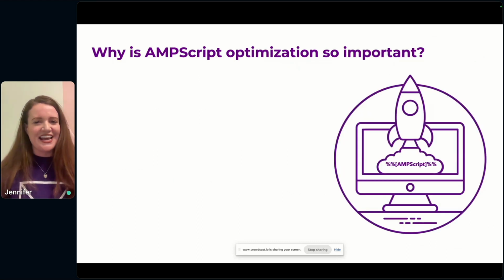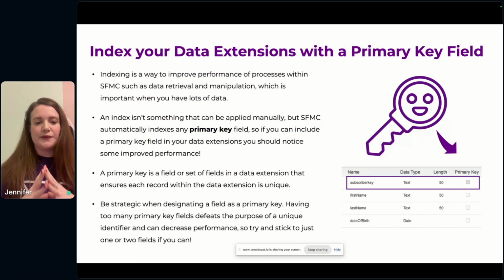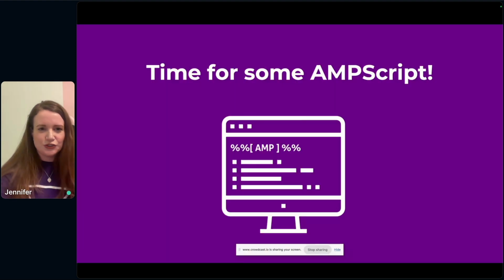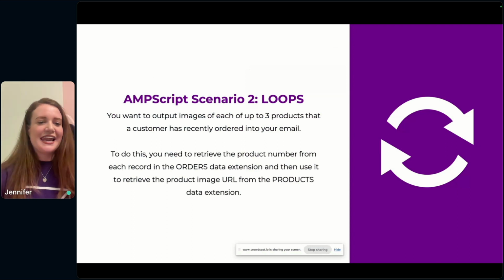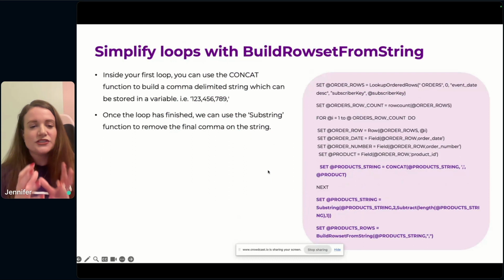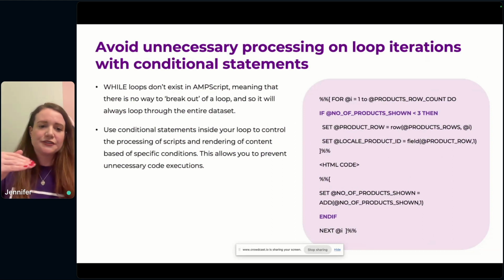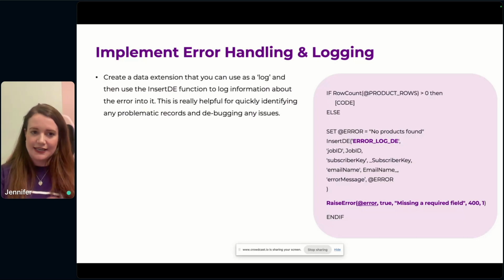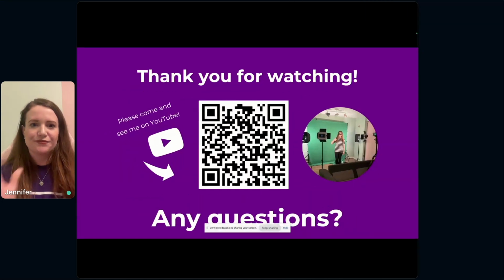Parcel Unpacked 2.0 — AMPScript Optimization Tactics for Enterprise Level Emails — Jennifer Birks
In this talk I’m going to take you through some of my best tips for scaling, future-proofing and optimizing your Salesforce Marketing Cloud emails for efficiency using streamlined AMPScript code. I’ll show you some of the must-know AMPScript techniques which are particularly essential for enterprise level organizations dealing with vast datasets, and you’ll learn how to harness the power of AMPScript to unlock seamless email personalization at scale.